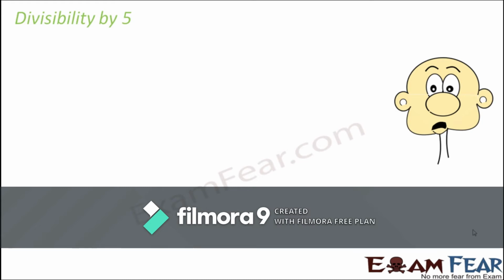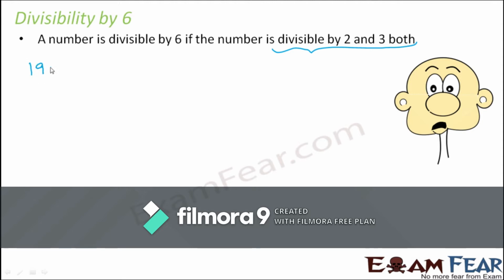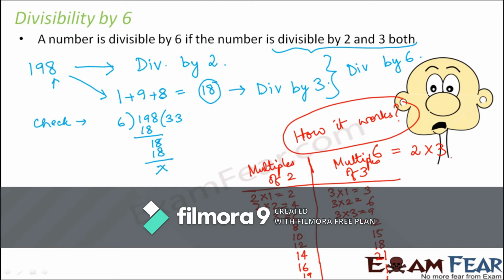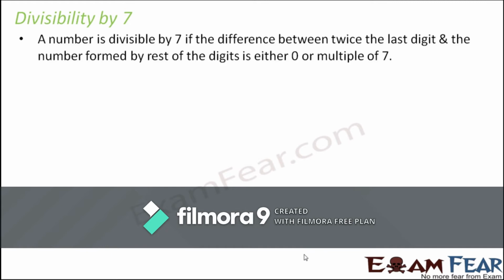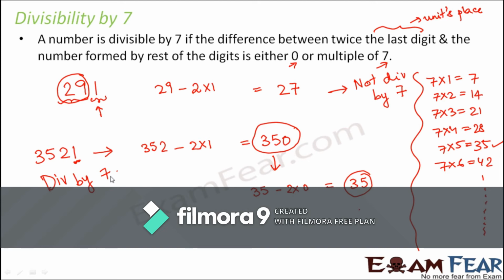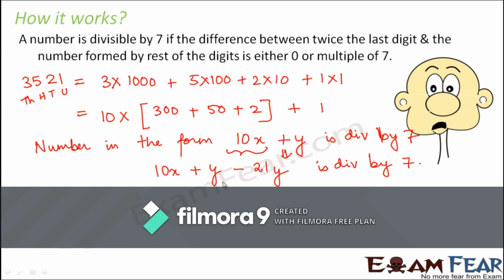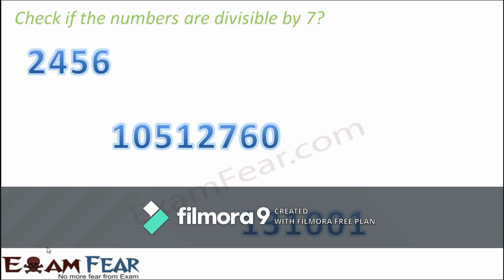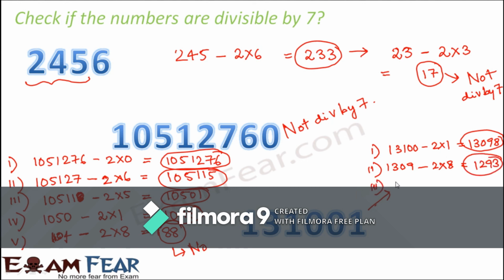6th Class Maths Playing with Numbers PArt 11